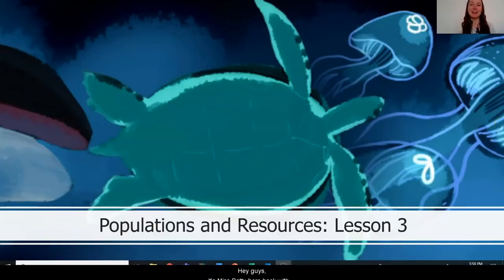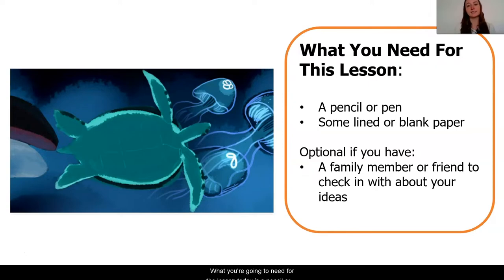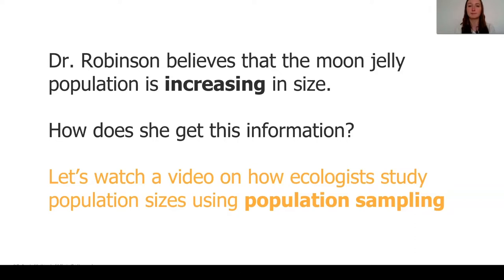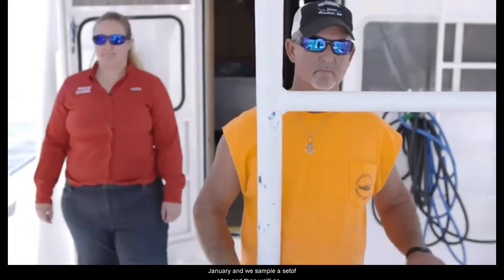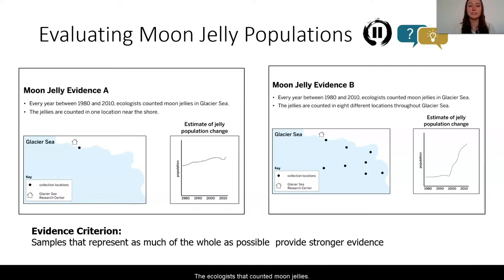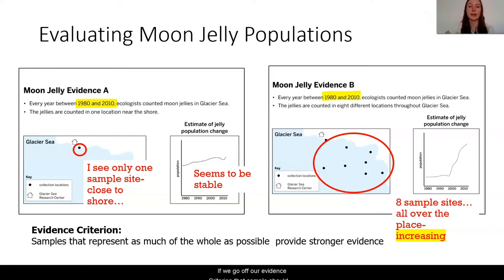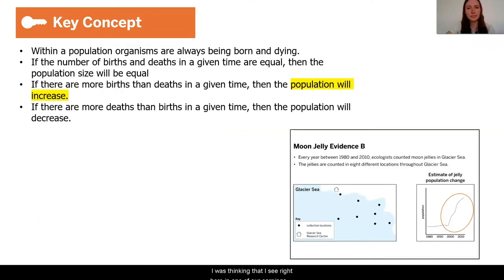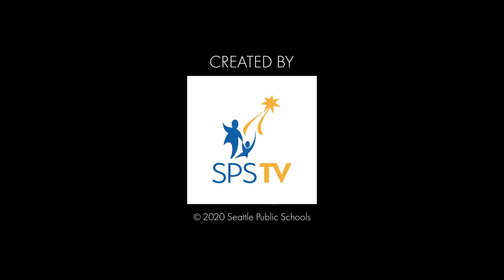Science, Grade 7, 4/7 - Lesson 3, Populations and Resources